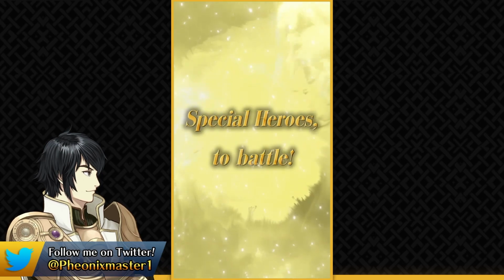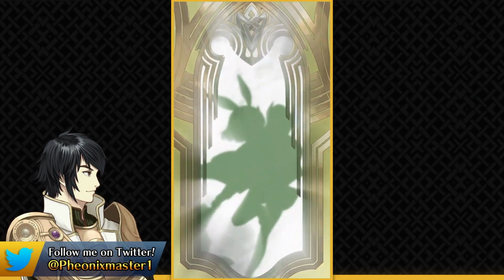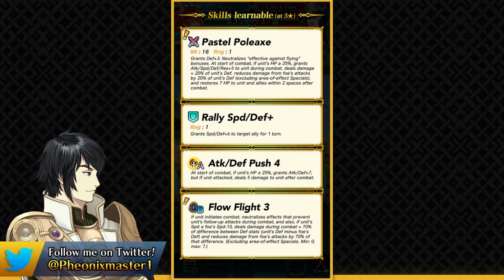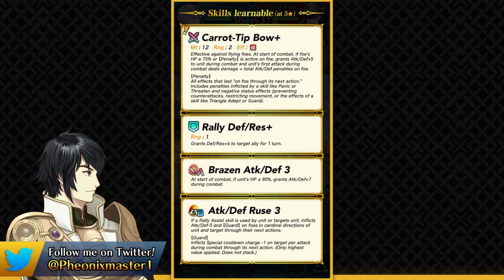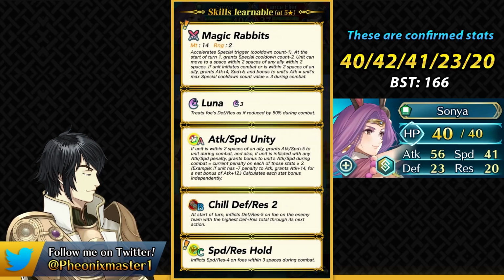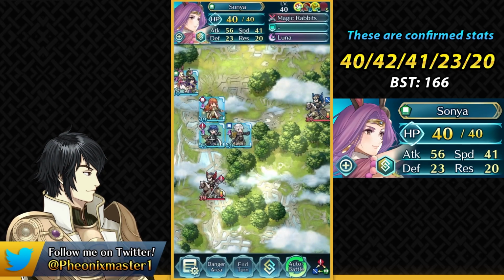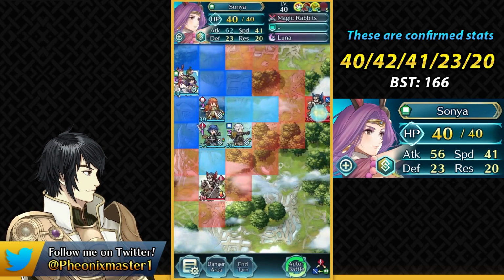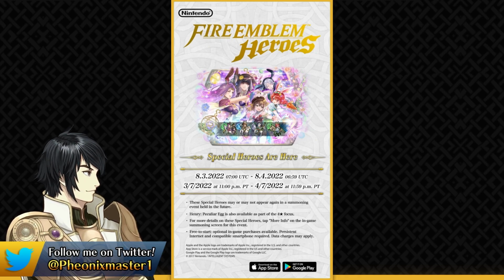SPRING SONYA PRECHARGES! Spring Delthea, Henry, Maria & Luthier: Hop-and-Go-Seek Impression [FEH]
What's up guys, I am Pheonixmaster1 & welcome for some Fire Emblem Heroes First Impression and Stats speculation video. In this video, I discuss the Here with Me Banner which is FEH Spring Seasonal banner, it features Spring Delthea, Spring Henry, Spring Maria & Spring Sonya. I give you my general thoughts on these units :)

0:00 Spring Delthea
2:55 Spring Maria
5:29 Spring Henry
7:13 Spring Sonya
11:48 Spring Luthier
13:04 AHR Banner is coming up!